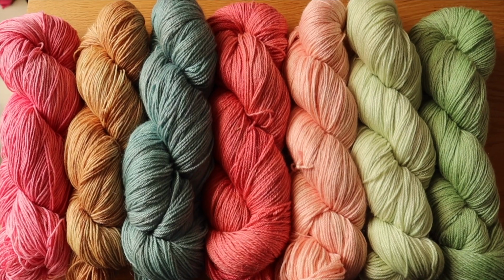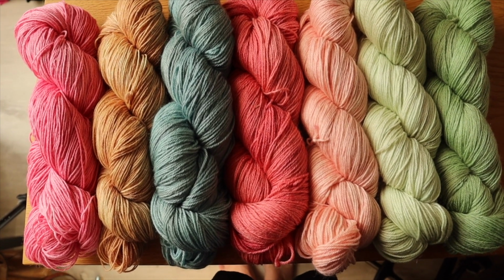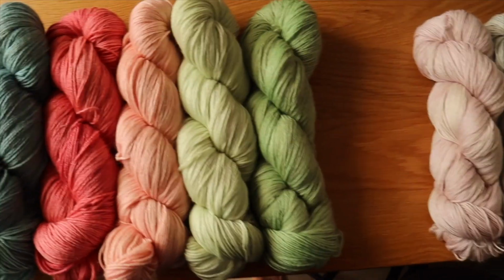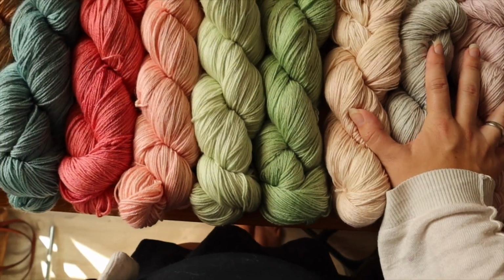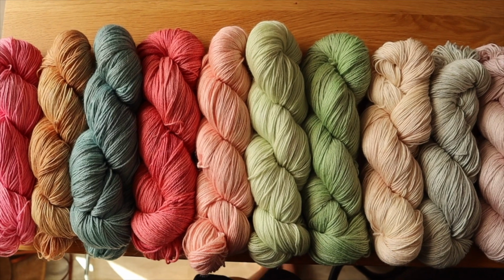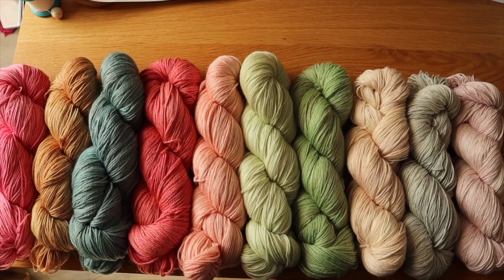westknits MKAL colour choices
In this video I show you the colours I can use for the twists and turns shawl by @StephenWest Lots of choices, I'm still not sure what choice I'm going to make.